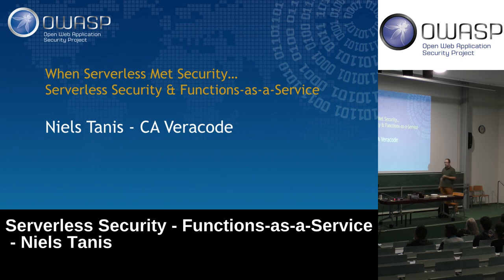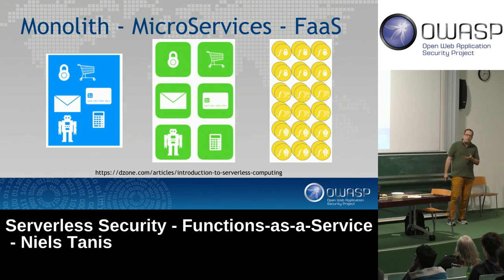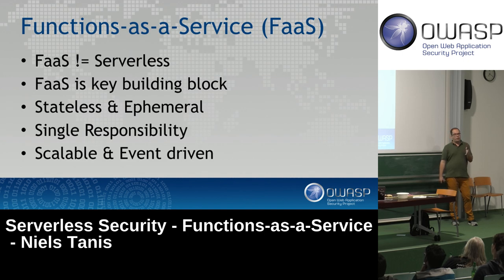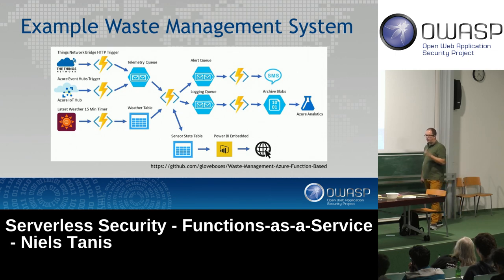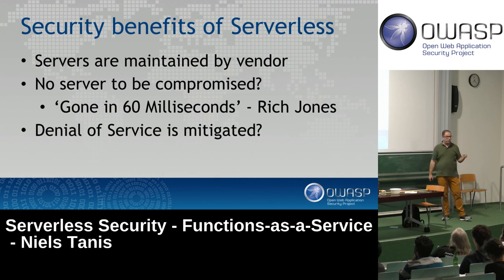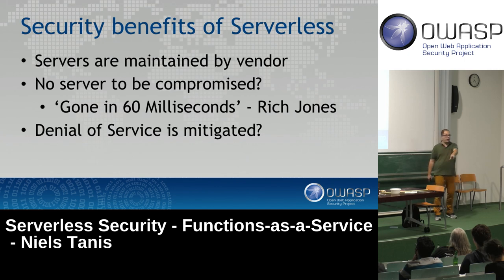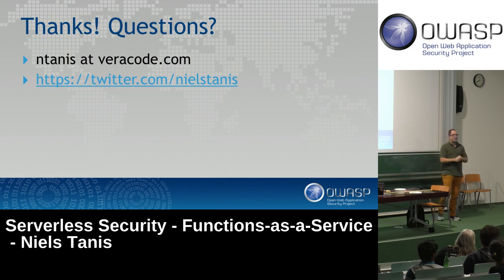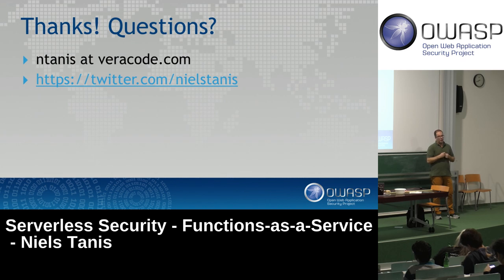Serverless Security: Functions-as-a-Service (FaaS) by Niels Tanis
Serverless is a design pattern for writing scalable applications in which Functions as a Service (FaaS) is one of the key building blocks. Every mayor Cloud Provider has got his own FaaS available. On Microsoft Azure there is Azure Functions, AWS has got Lambda and Cloud Functions can be used on the Google Cloud. All of these have a lot of similarities in the way they allow developers to create small event driven services. From security perspective there are a lot of benefits when moving to a serverless architecture. There is no need to manage any of the machines and the underlying infrastructure. Dealing with updates, patches and infrastructure is the responsibility of the platform provider. FaaS are short lived processes which will be instantiated and destroyed in a matter of milliseconds making it more resilient to denial-of-services (DoS) and also makes it harder to attack and compromise. But will all of this be sufficient to be ’secure’ or should we be worried about more? With serverless there is still a piece of software that will be developed, build, deployed and executed. It will also introduce a more complex architecture with corresponding attack surface which also makes it hard to monitor. What about the software supply chain and delivery pipeline? There still will be a need to patch your software for vulnerabilities in code and used 3rd party libraries. In this talk we will identify the security area’s we do need to focus on when developing serverless and define possible solutions for dealing with those problems.

Niels Tanis has got a background in .NET development, pentesting and security consultancy. He also holds the CSSLP certification and has been involved in breaking, defending and building secure applications. He joined Veracode in 2015 and right now he works as a security researcher on a variant of languages and technologies related to Veracode’s Binary Static Analysis service. He is married, father of 2 and lives in a small village just outside Amersfoort, The Netherlands.